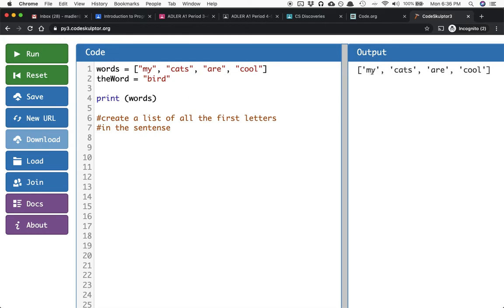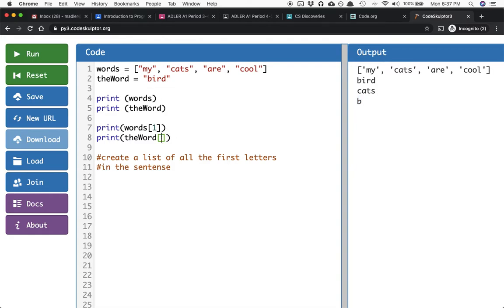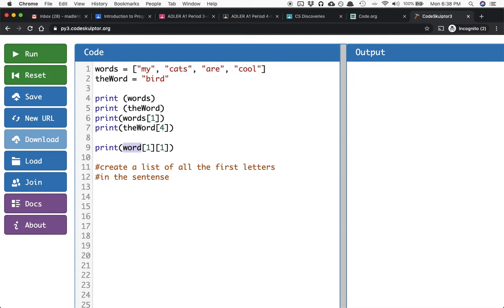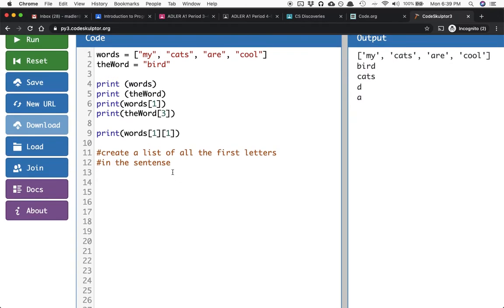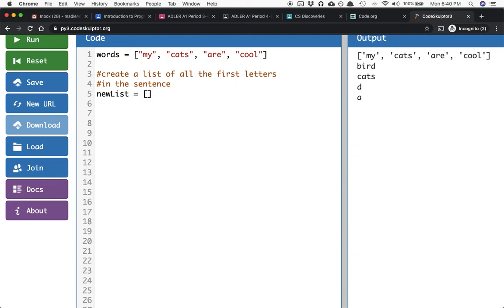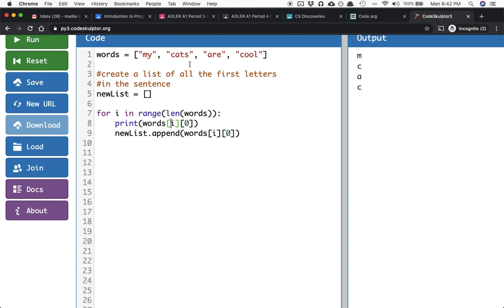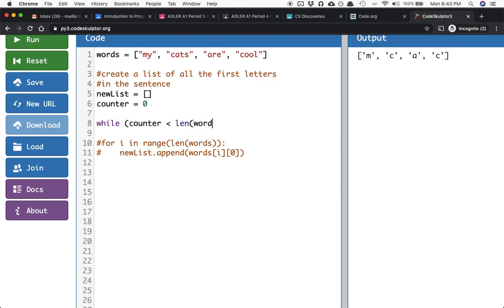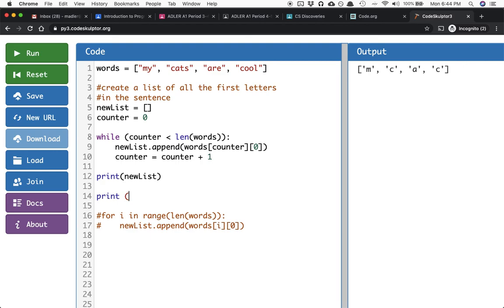Words as Lists (Python)